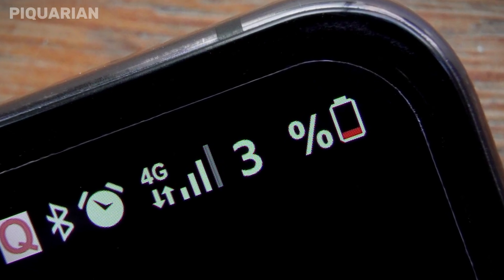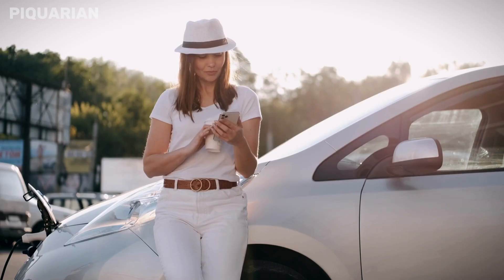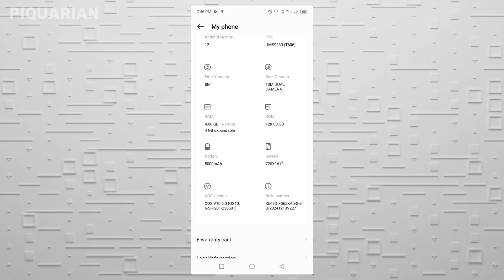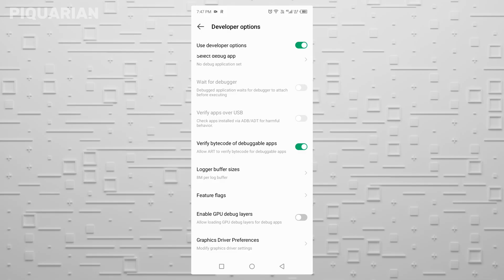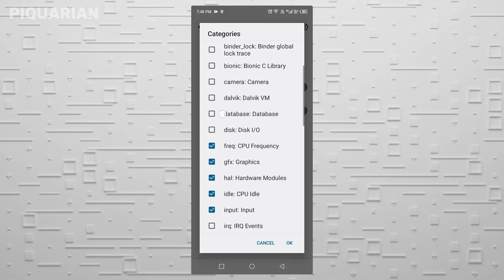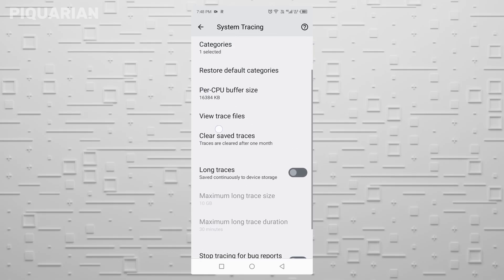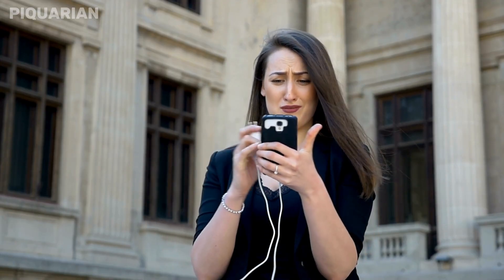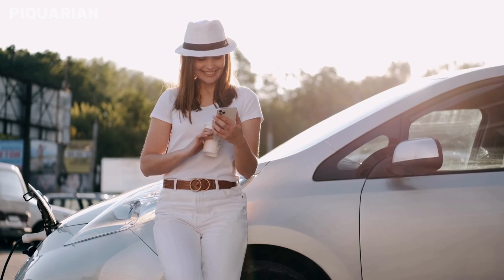Top 3 Android Settings to Disable RIGHT NOW for Faster Performance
Is your Android phone slower than it used to be? Battery draining faster than expected? You're not alone, and it’s not your apps or your phone’s age. In this video, we reveal 3 critical Android settings you need to disable right now to boost performance, extend battery life, and improve your privacy.

These hidden features, like Logger Buffer Size and System Tracing, run quietly in the background, collecting data and consuming resources without your knowledge. We’ll guide you step-by-step through the Developer Options menu to disable these settings safely and instantly improve your phone’s responsiveness.

🚀 What You’ll Learn:

How to unlock Developer Options
What Logger Buffer Size does (and why to change it)
How to disable System Tracing and reduce background data collection
Why these tweaks are 100% safe and won’t void your warranty

🔧 Simple steps. No root required. No risk. Just a faster, more efficient Android experience.

📲 Share this with friends who need a faster phone!

📌 Timestamps:

00:00 - Intro
00:22 - Why your phone feels slow
00:57 - Unlocking Developer Options
01:35 - Logger Buffer Size explained
02:07 - Disabling System Tracing
02:41 - Performance and privacy boost
03:15 - Final thoughts